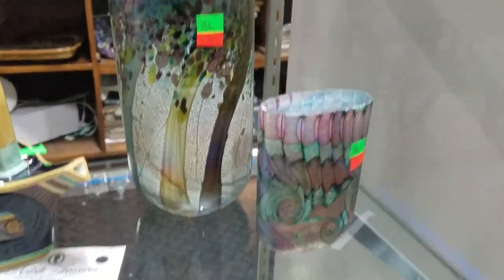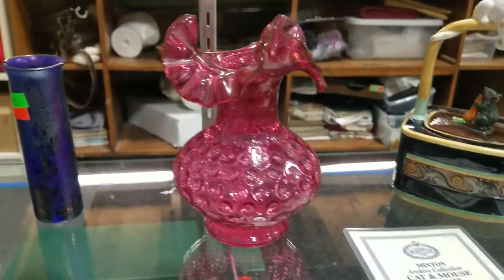2/3/17 Antiques & Collectibles Auction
Sound Auction Service
Antiques & Collectibles Auction
Friday Feb. 3rd. Preview 10:AM, Box Lots 4:PM, Online 5:PM
Get ready for an amazing auction! There is going to be so many great items in this auction that you will not want to miss out on!
Antique Spool Cabinet, Franciscan Ware, Baccarat Crystal, Steuben, Rare Antique Coins, Gorgeous Gold & Diamond Jewelry, Vaseline Glass, Original Listed Artwork, Unique Art Glass & Pottery, Foo Dogs, Sadek Bronze, Elec. Lift Chair, Distressed Leather, Sofa & Easy Chair & so much more!